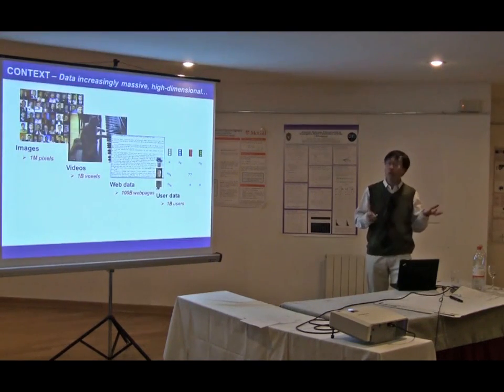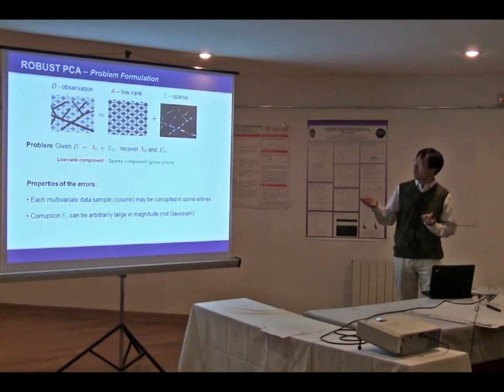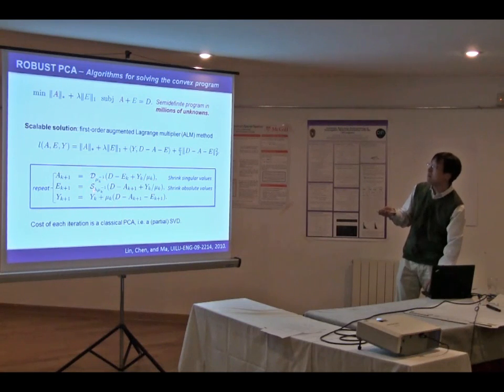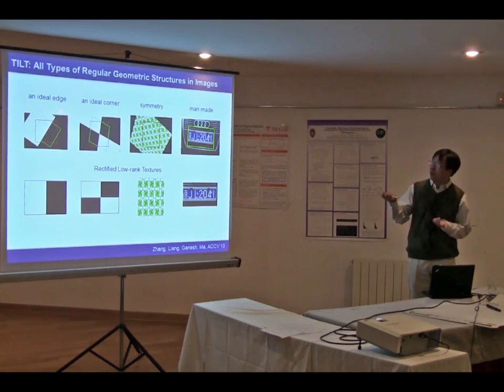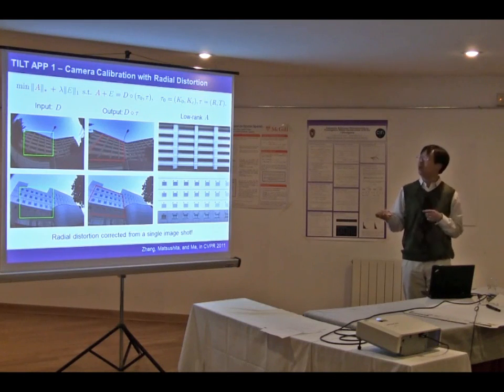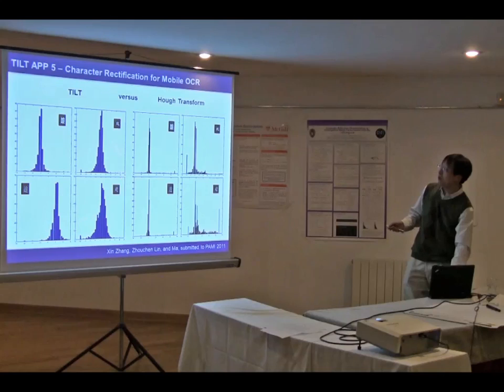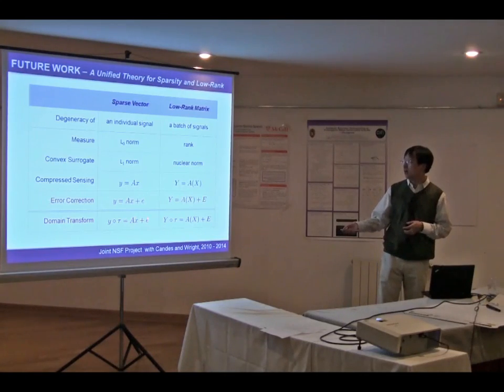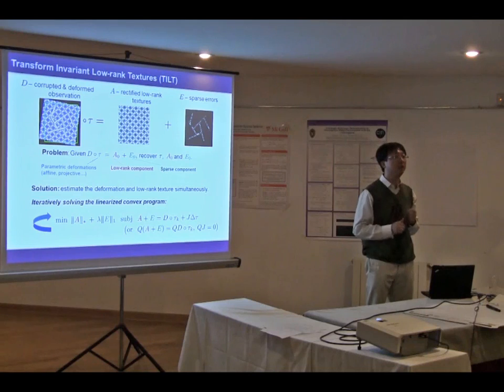NIPS 2011 Sparse Representation & Low-rank Approximation Workshop: For Transform Invariant..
Sparse Representation and Low-rank Approximation Workshop at NIPS 2011
Invited Talk: TILT: For Transform Invariant Low-Rank Structures in Images by Yi Ma, University of Illinois at Urbana-Champaign

Abstract: In this talk, we will introduce a fundamental computational tool, namely TILT, for extracting rich low-rank structures in images and videos, respectively. TILT utilizes the same transformed Robust PCA model for the visual data: D \circ T = A + E, and exploit modern high-dimensional convex optimization to extract the low-rank structures A from the visual data D, despite image domain transformation T and sparse corruptions E. We will show how this seemingly simple tool can help unleash tremendous information in images and videos that we used to struggle to get. We believe these new tools will bring disruptive changes to many challenging tasks in computer vision and image processing, including feature extraction, image correspondence or alignment, camera calibration 3D reconstruction, and object recognition, etc.

This is joint work with John Wright of Columbia, Emmanuel Candes of Stanford, Zhouchen Lin of MSRA, and my students Zhengdong Zhang, Xiao Liang of Tsinghua University, and Arvind Ganesh of UIUC.